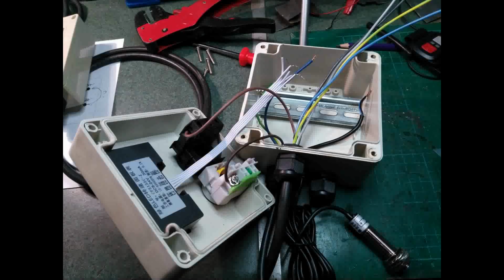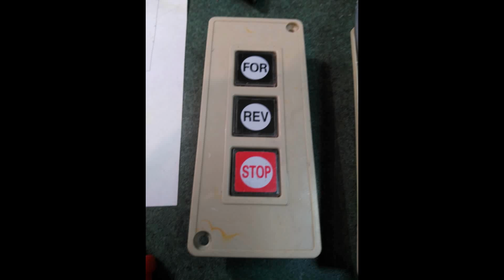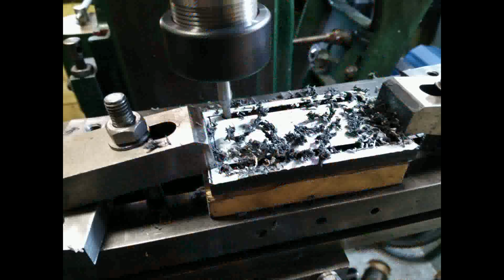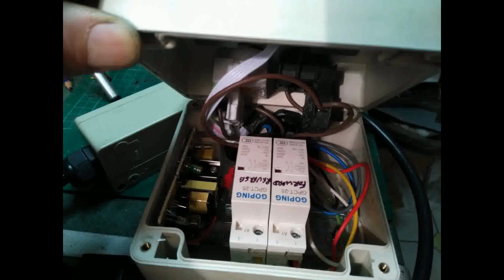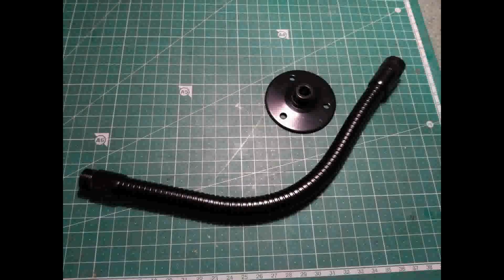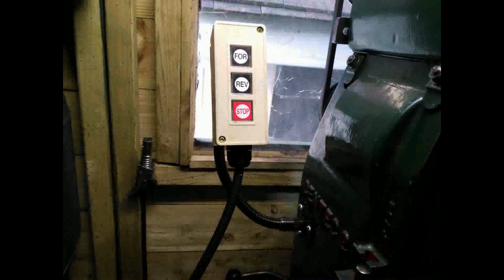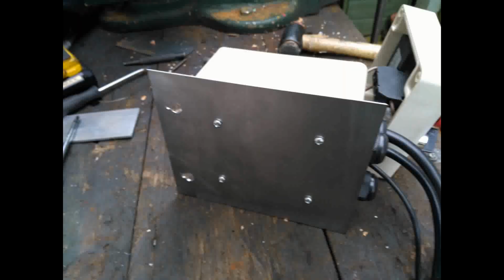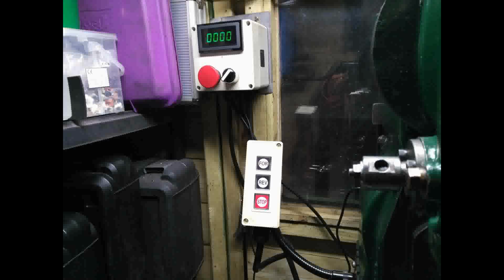Centec 2 Milling Machine - New Electrics